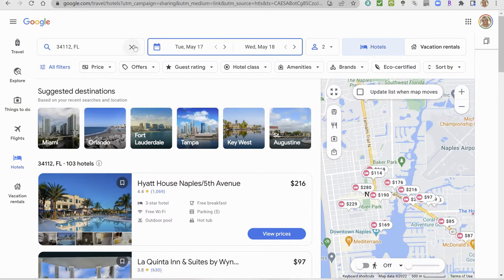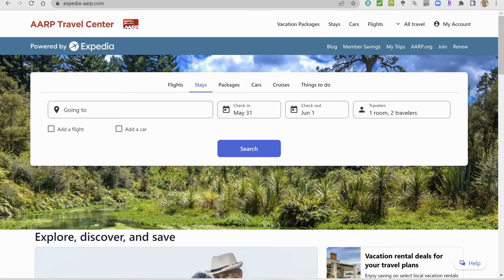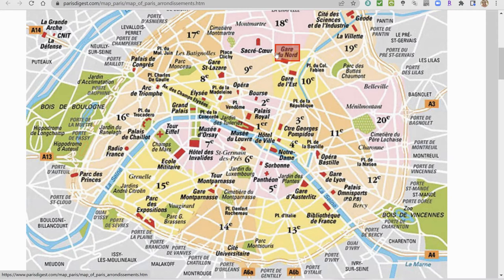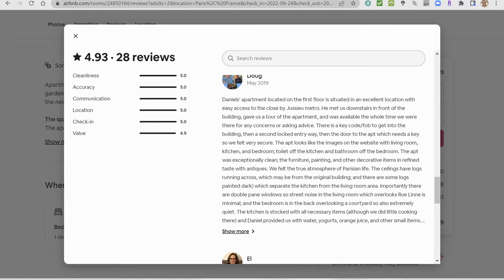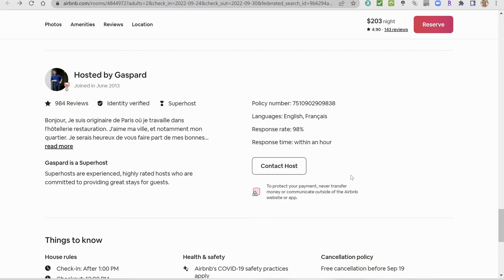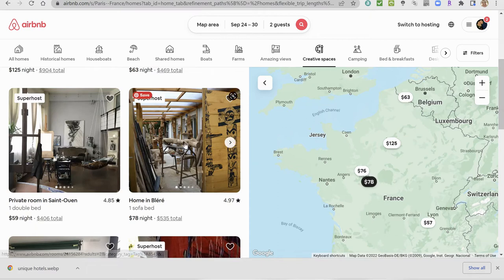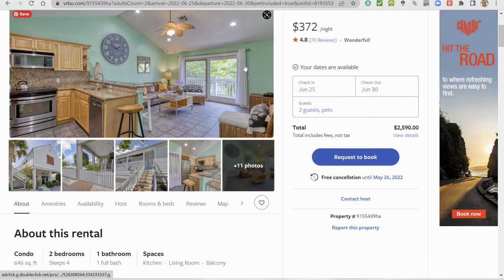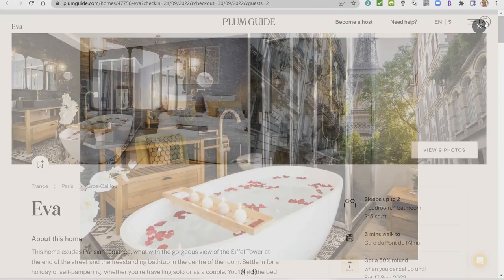TOP TRAVEL TIPS FOR BOOKING PLACES TO STAY- ANOTHER POSTCARD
In this video, I'm providing you a complete tuturial on where to book your lodging on your next vacation, and how to use the various sites.

TUBEBUDDY
DO YOU LIKE SAVING MONEY WHEN SHOPPING ONLINE?
With Rakuten, you can save some money on your purchase of this product, --up to 6%! at
Walmart, at the moment. What is Rakuten? Rakuten is where you can get Cash Back for
shopping at over 2,500 stores. Stores pay Rakuten a commission for sending you their way,
and Rakuten shares the commission with you as Cash Back. Get paid every three months,
plus earn a cash bonus when you join and shop. Don't have Rakuten?

Hi! I'm An Scott. I'm a happily retired woman in my late 60's, with my golden years on
the horizon, living the good life in sunny SW Florida, with my fun husband Jeff and my little
Yorkie, Bella.

I created this channel for like-minded middle-agers and seniors on the cusp of their “Golden Years” who are active and aspire to enjoy their lives, sometimes the finer things in life… sometimes, the more “everyday” things in life.
Sometimes, I’ll even share things that those of us “older folks” are facing as we embrace our “golden years”.    The good, the bad and the ugly.

My husband and I are fortunate to live, full-time,  in SW Florida, in an area that is predominantly a very popular tourist area.  So, we often feel like we’re on a permanent vacation.

Yes, Jeff, who is an award winning Architect, does still enjoy his career and works very hard, to provide us the wherewithal for this comfortable, yet not luxurious lifestyle.

In spring or early summer 2024, when Jeff retires from his long successful career, we will sell most of our “stuff “ , pack up the rest and set a course for life in the south of France...hopefully Nice, France.  Yes, it’s a big move!

For now, we'll be sharing our everyday journey with you, our like-minded (we hope) audience,  as "mature adults" enjoying life, here in FL and our travels in the USA, as well as outside the US, when opportunity allows.

And, down the road, as we get closer to our move “across the pond”, we’ll be sharing all the preparation and steps we need to take to “get there” and then the day-to-day chapters of our new life, in France. Be sure to check out our past videos, in my video library, to see our travels through Provence and the South of France, as we searched for our perfect new “hometown”.

If there are any topics you’d like to see us share or “visit” with you, please be sure to let us know!

Most of my videos are shot with my Samsung Galaxy S20 Note Smartphone and a circular
ring light